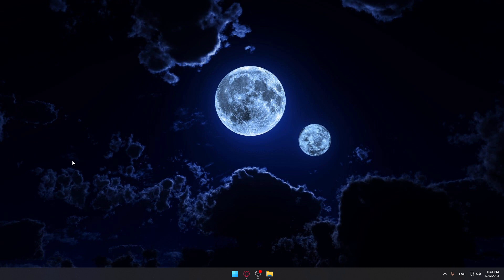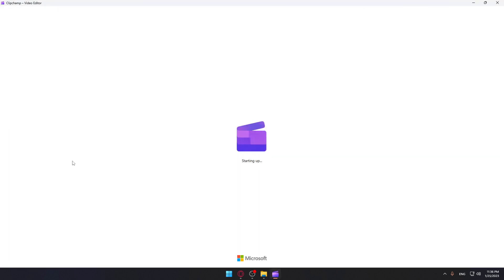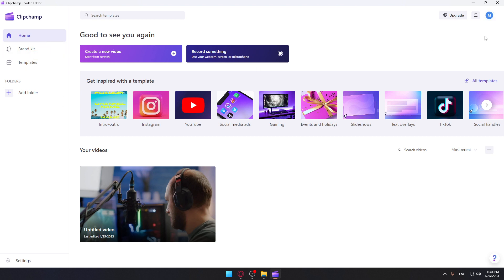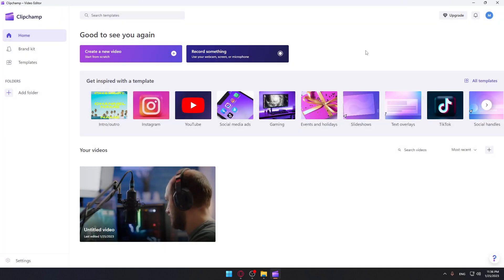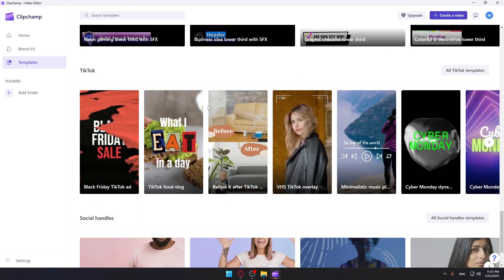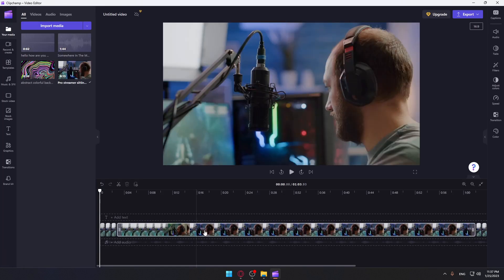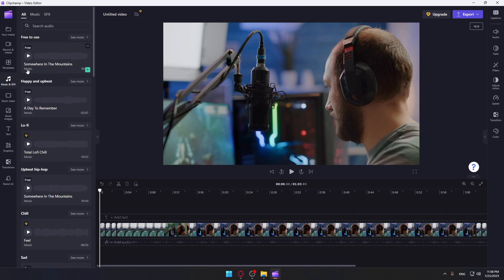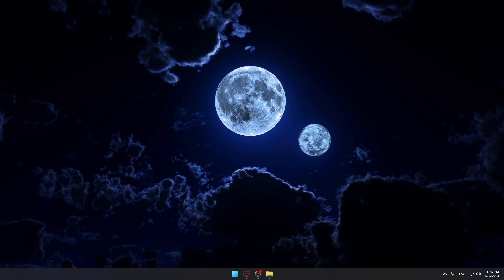How To Fade Music Clipchamp Tutorial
today we talk about fade music in clipchamp,clipchamp,clipchamp video,clipchamp how to use,how to use clipchamp create